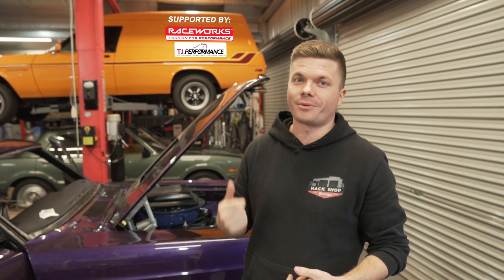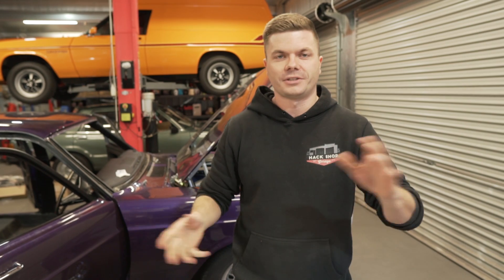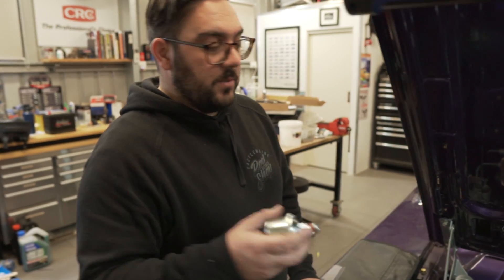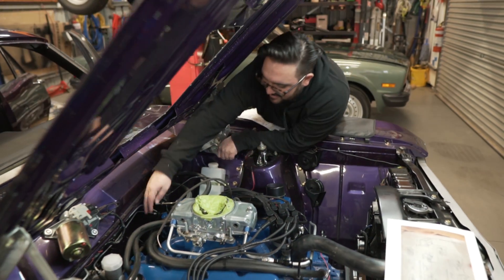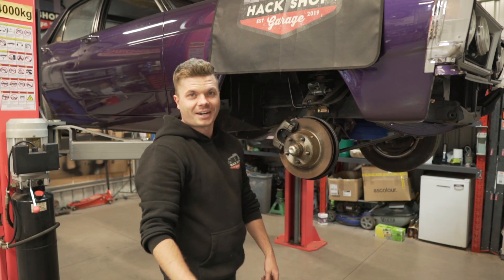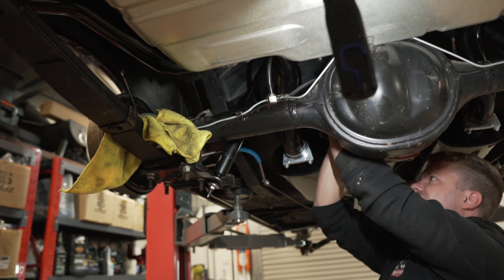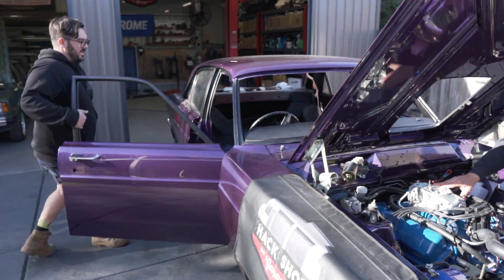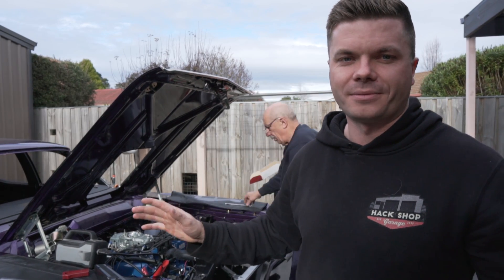XY GT Falcon Build - Part 11 - FIRST START UP!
In this episode, we finally get to hit they key on the XY and get to hear what that big old 351 sounds like, with a few issues along the way of course.

Nathan - @camoscustomgraphics